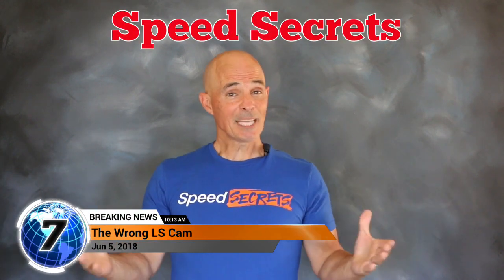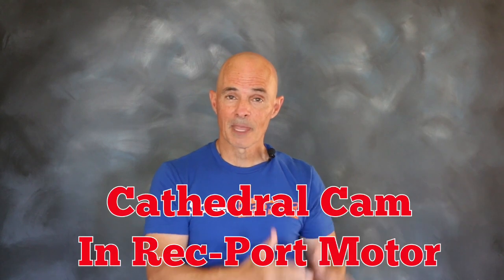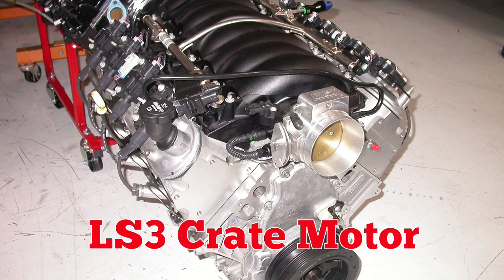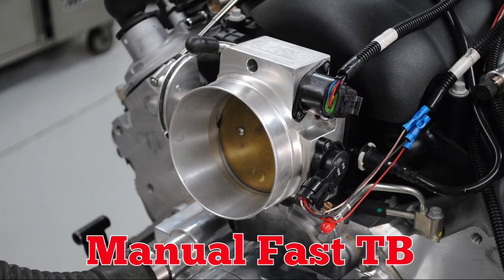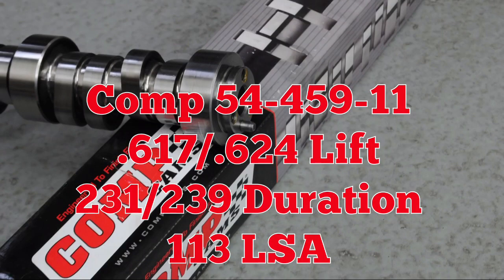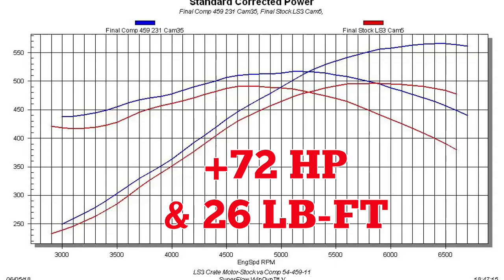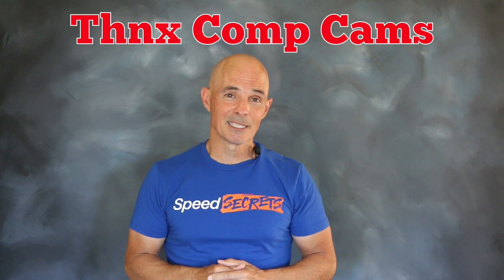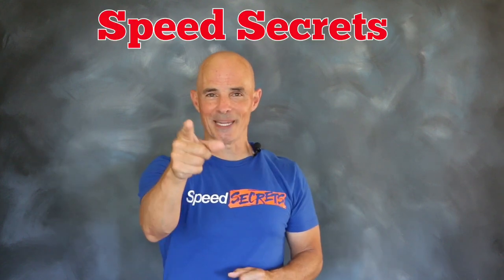Speed Secrets: Putting the Wrong Camshaft in an LS Engine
What happens when you put a cathedral cam in a rec-port motor? Richard Holdener finds out on this episode of Speed Secrets.